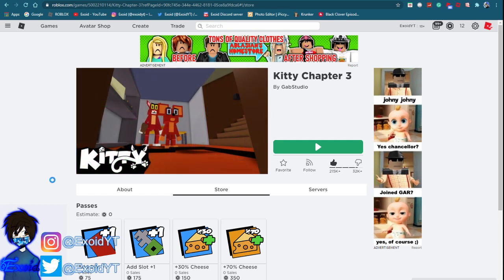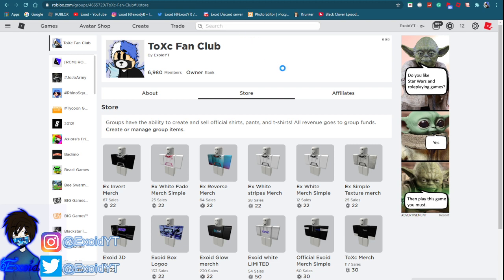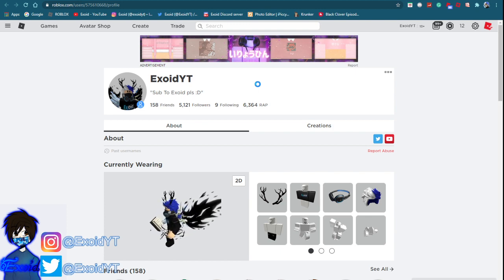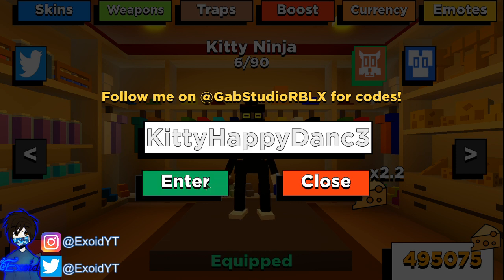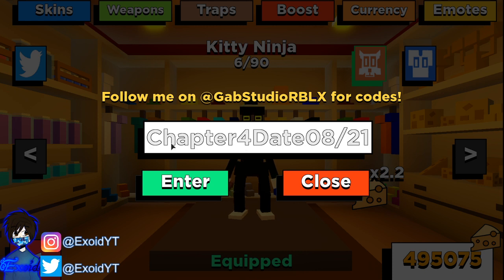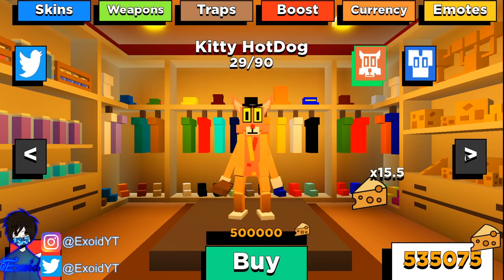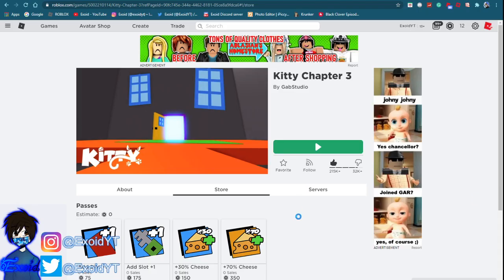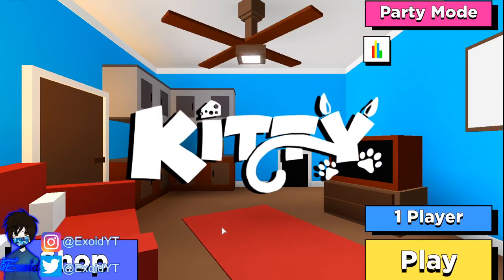ALL NEW *SECRET SKIN CODES* in KITTY ! *UPDATE 7* AUGUST 2020 [Roblox]